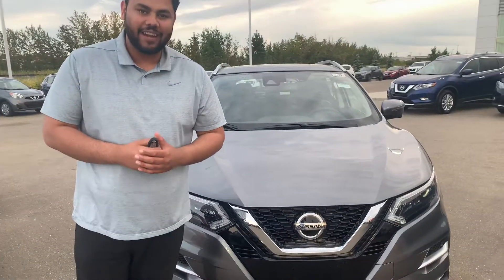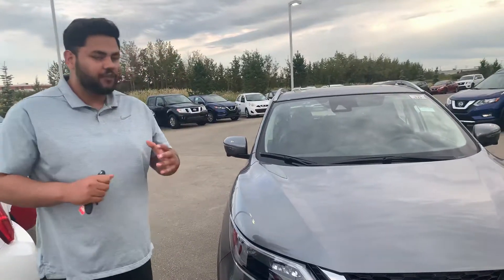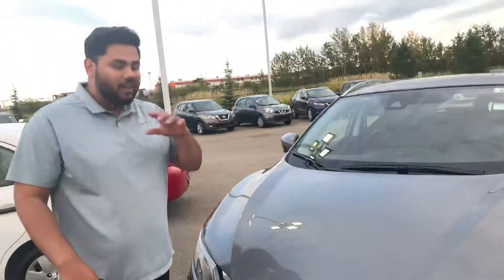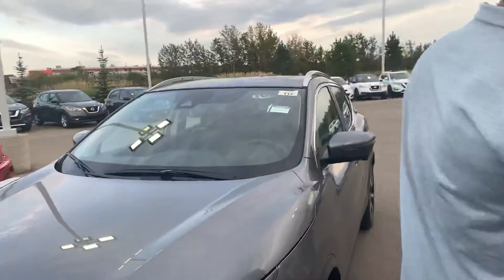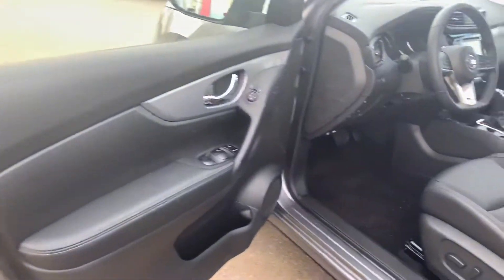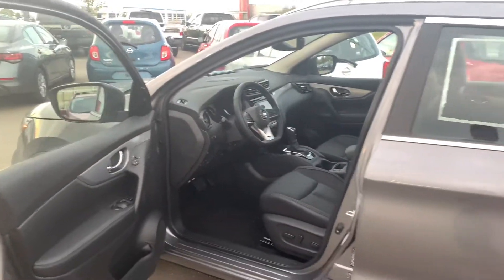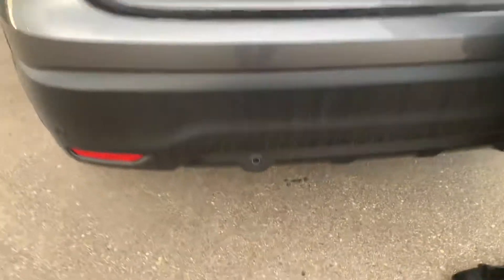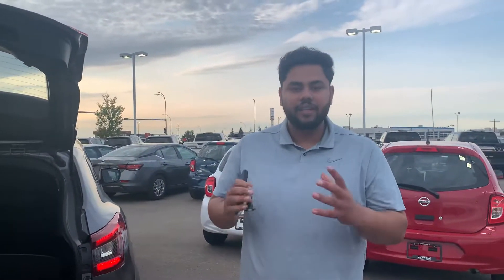Check this out!